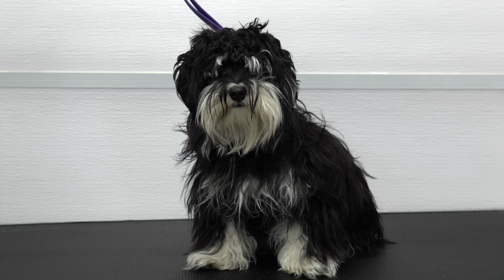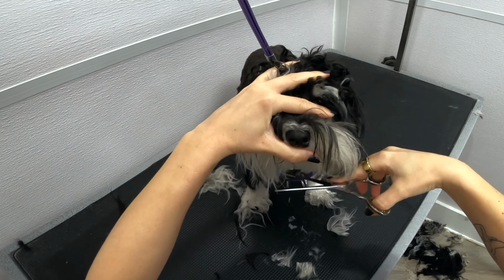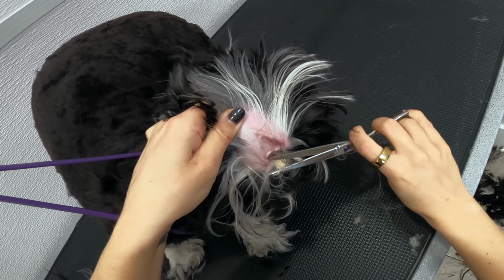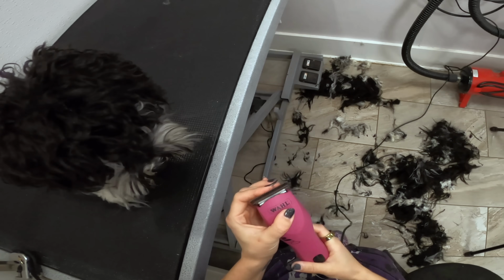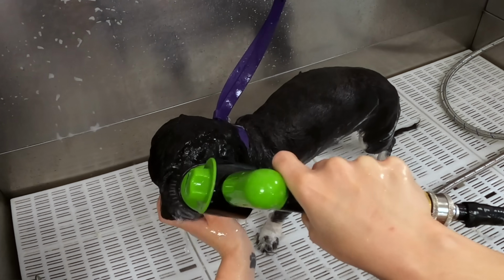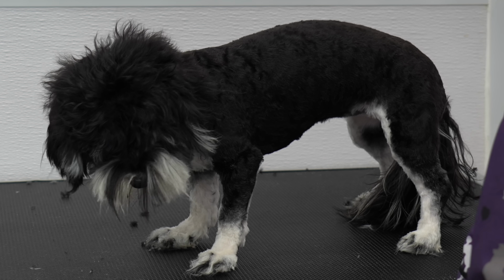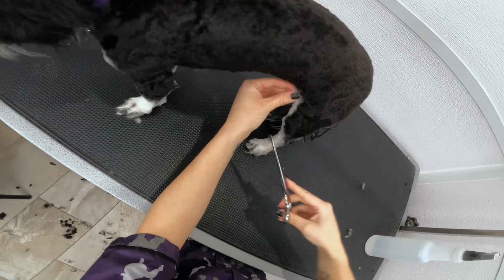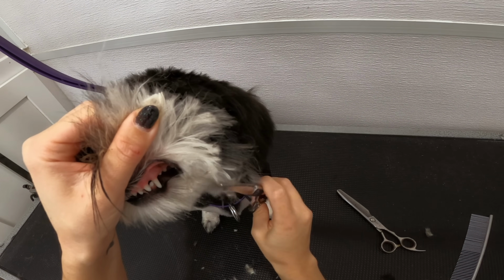Unbelievable Dog Grooming Transformation: Matted to Magnificent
*PET GROOMING COURSE FOR THE PET PARENT*
*NASTY CRITTER! EVERYDAY DEEP CLEANING SHAMPOO BY GIRL WITH THE DOGS*
*FLUFF OFF! GWTD DE-SHEDDING PRODUCT LINE*